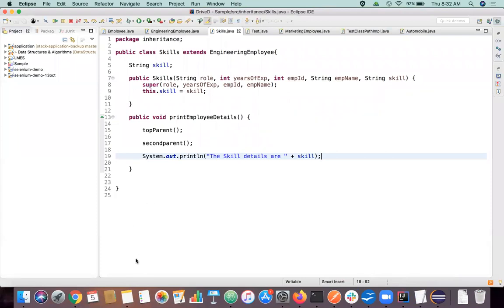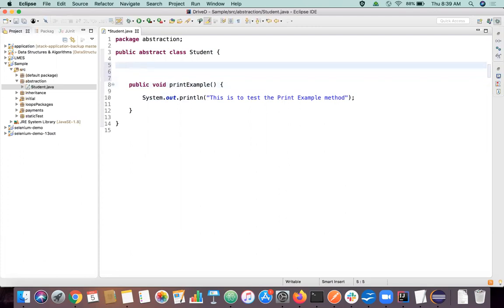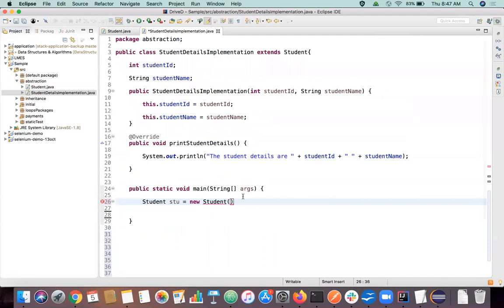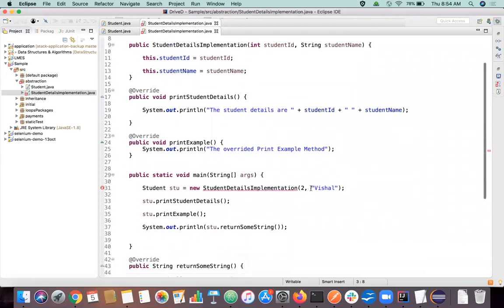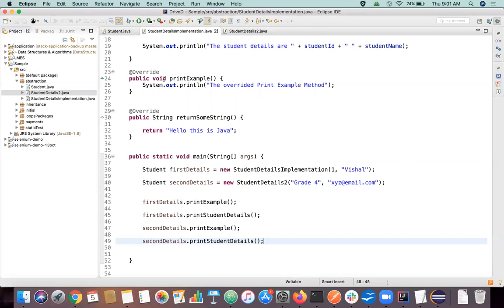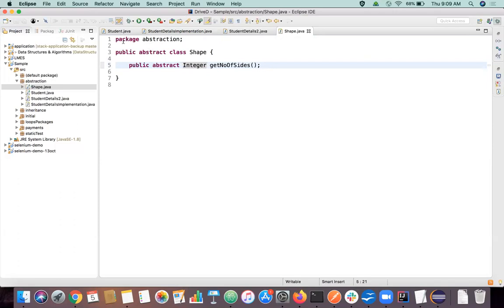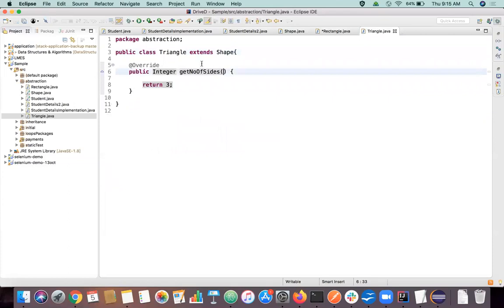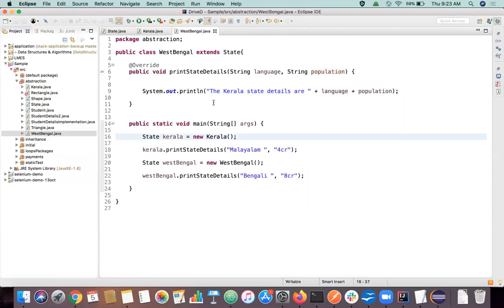Java Tutorial Series | Abstract Class | Implementation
The video describes all about abstract class and its implementation in Java.